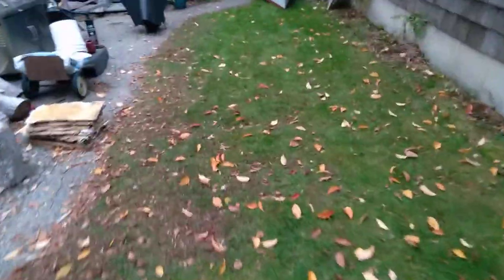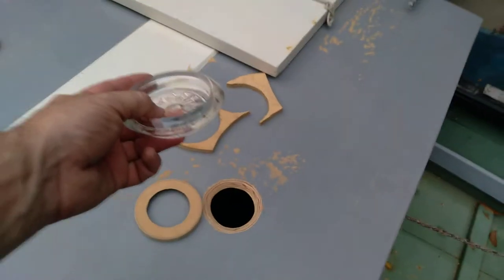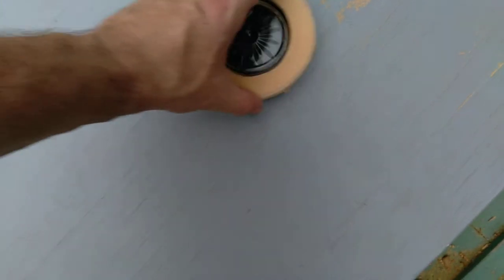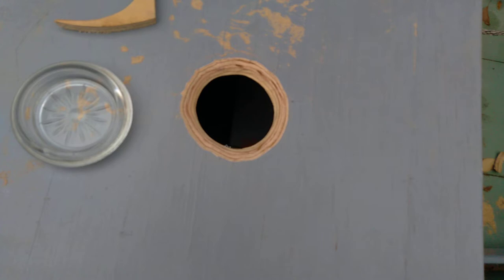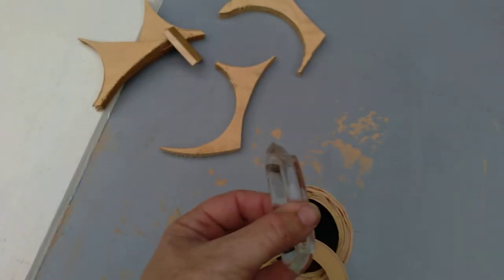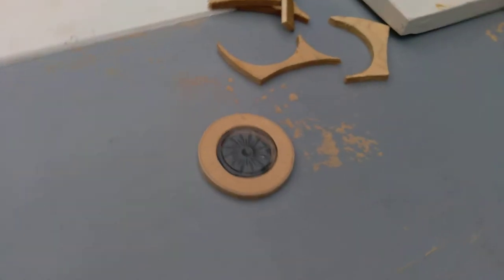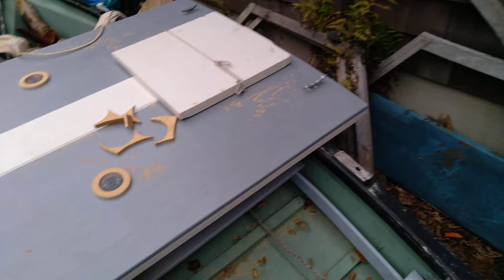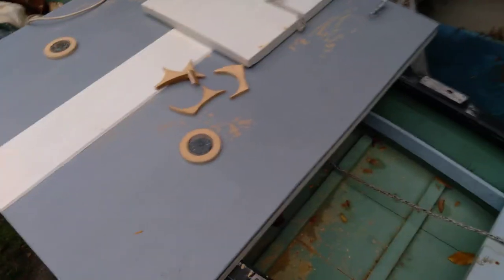Boat mod. Deck prisms from old ash trays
Making two port hole/ deck prisms from cast off glass ash trays.